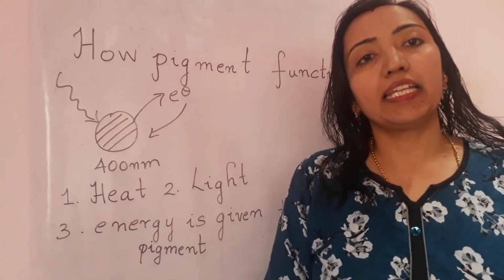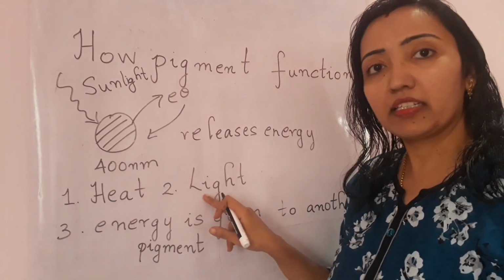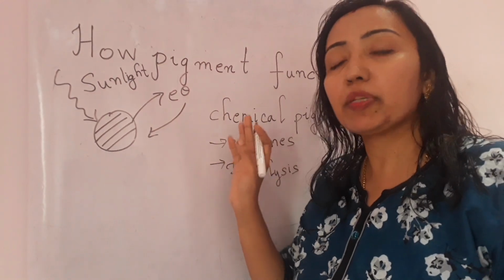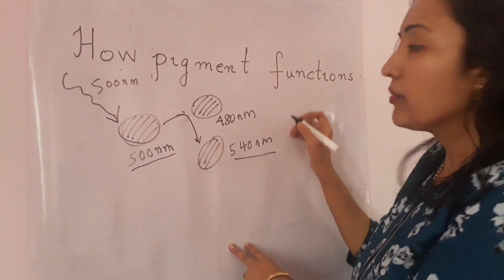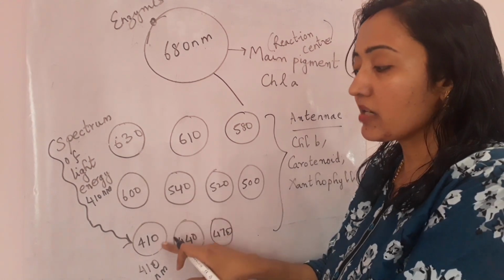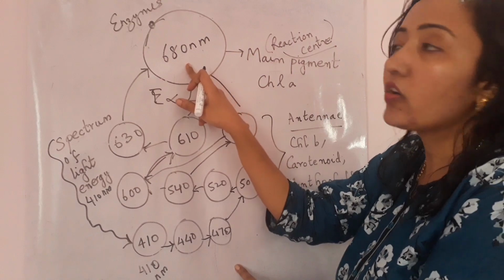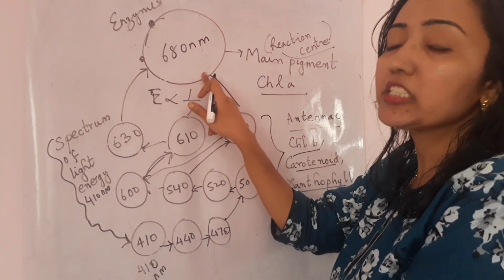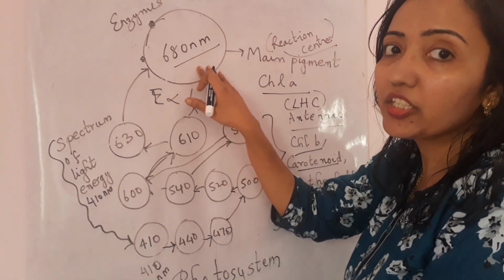Light Reaction In Photosynthesis |Part 2 | Class 11Biology | NEET BIOLOGY |NCERT BIOLOGY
Light Reaction PART 2
1. PhotoSystem
2.Reaction Centre
3.Antennae